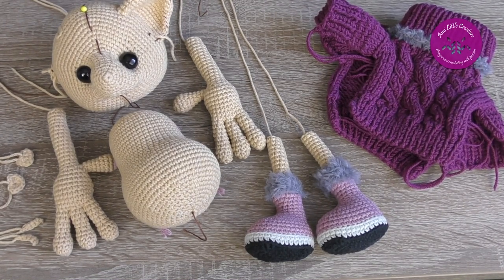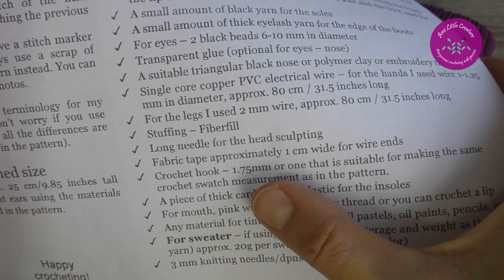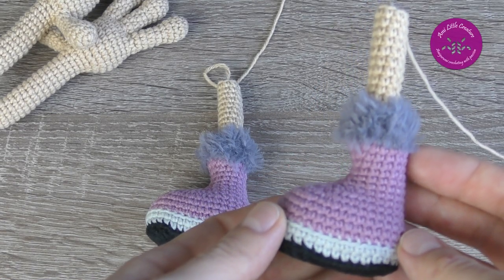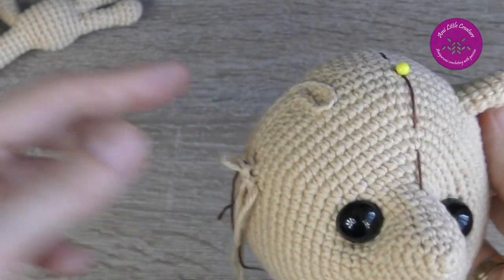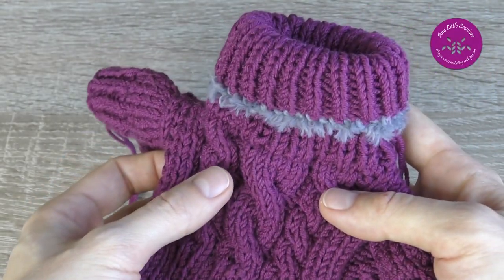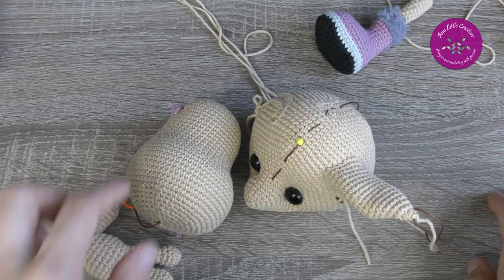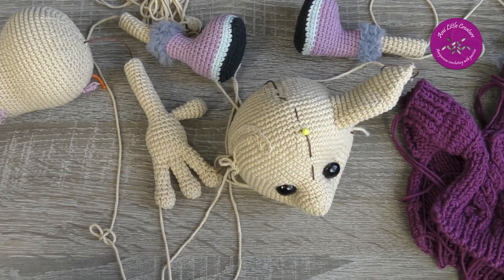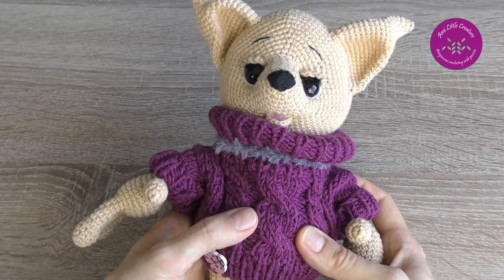EN Amigurumi Workshop #15: Little Fox Lizonka (by LittleOwlsHut)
In this video series I would like to show you projects I'm currently working on - telling you about difficulties, what stage I am and what I'm going to do next. Not only my pattern but also projects of other designers.

In episode 15 I present you Little Fox Lizonka (by LittleOwlsHut)

Wayne Jones - Moving On
Wayne Jones - Goat
Wayne Jones - Forever Yours